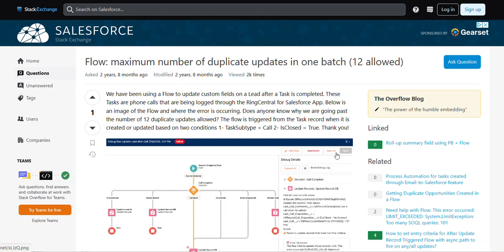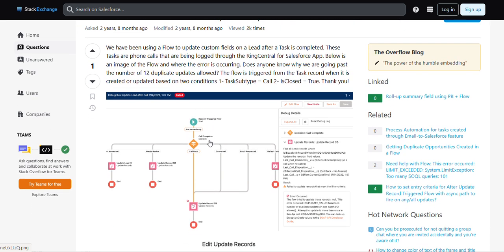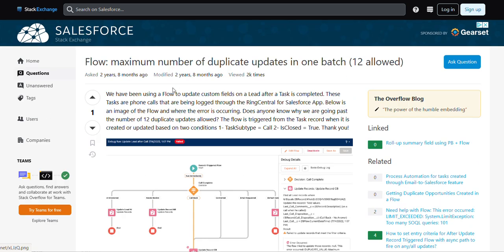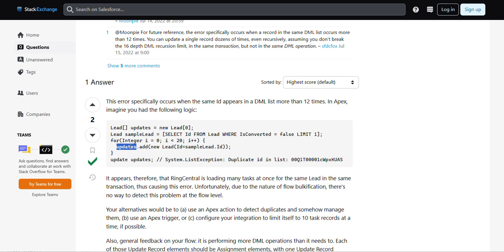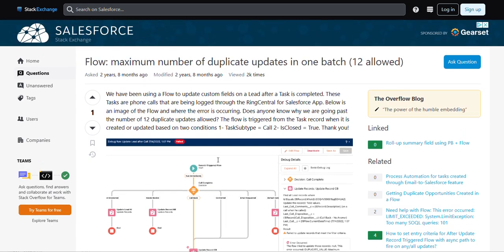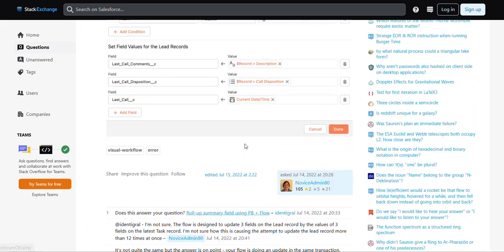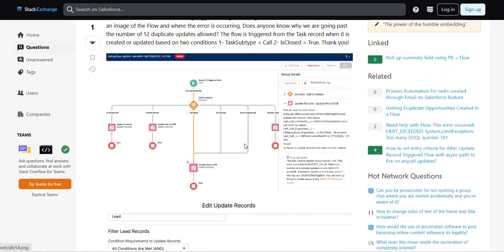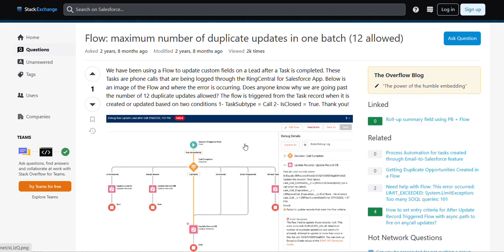maximum number of duplicate updates in one batch 12 allowed